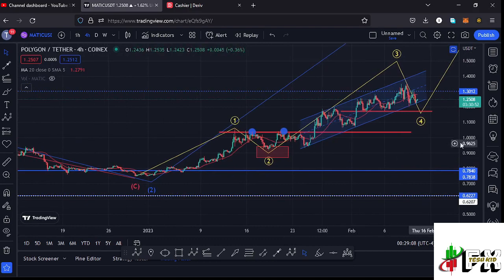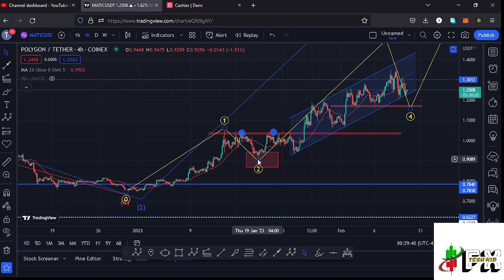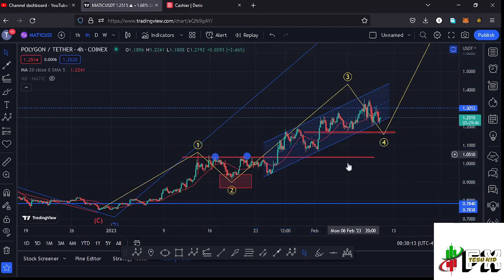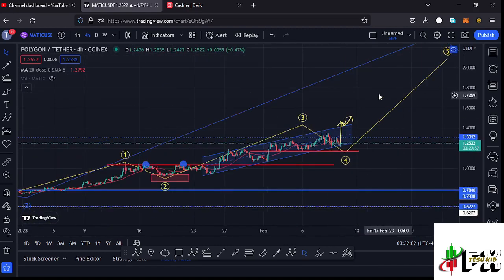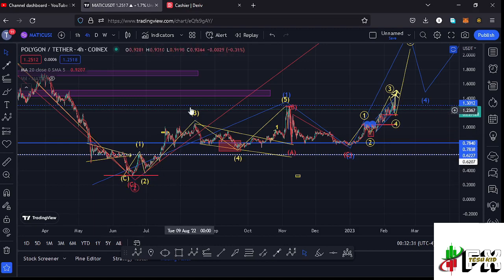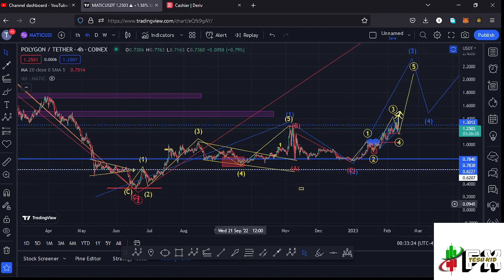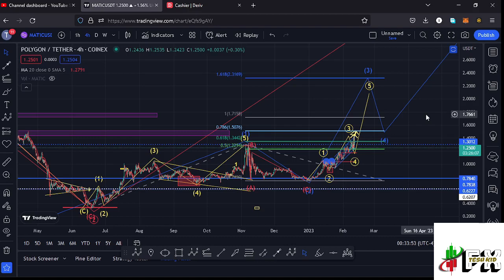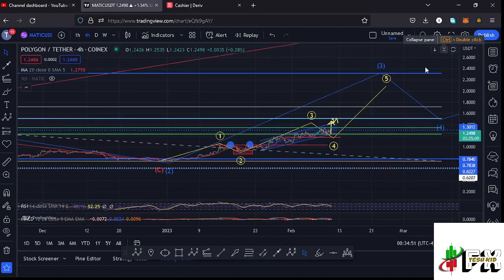🚨MATIC: 99% OF INVESTORS WILL MISS OUT [NEXT PRICE TARGETS]